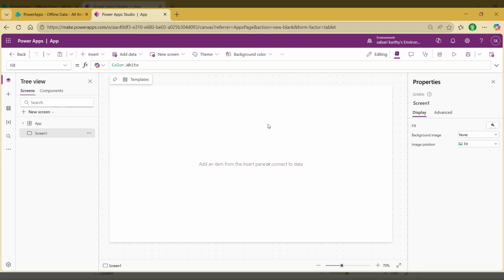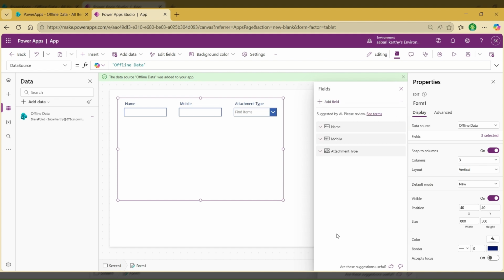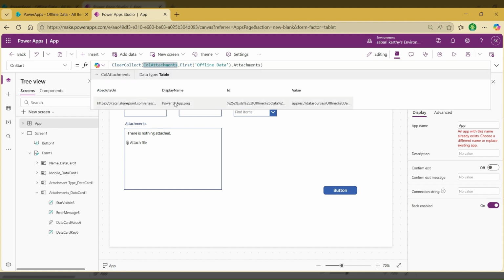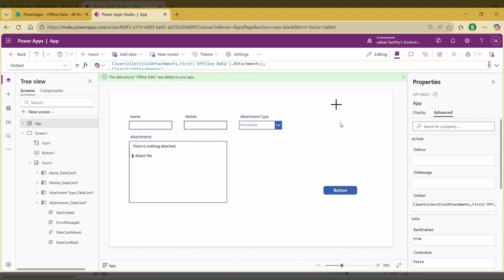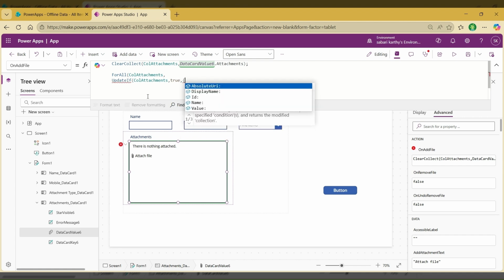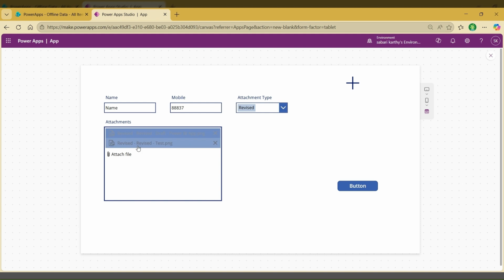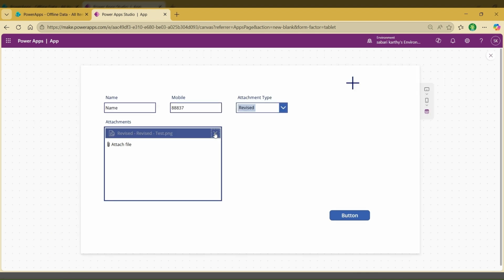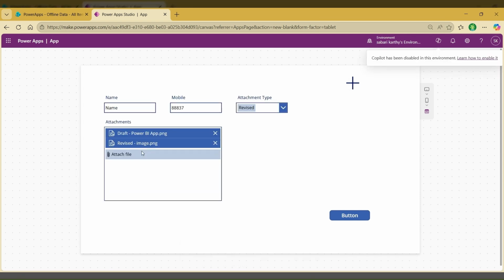Rename Attachments Directly from a Power Apps Form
In this video, I explain how to rename an attachment directly from a Power Apps form without downloading and re-uploading the file. This is a very useful Dataverse trick when working with model-driven apps or canvas apps where attachment naming consistency is required.

You will learn:

How attachments work in Power Apps & Dataverse

How to rename files directly from the form

Real-world use cases for renaming attachments

This approach helps improve data consistency, user experience, and document management in Power Apps applications.

Model-Driven App Developers

Dataverse Users

Anyone working with attachments in Power Apps

If you’re building enterprise-level Power Apps and want better control over file names, this video is a must-watch!